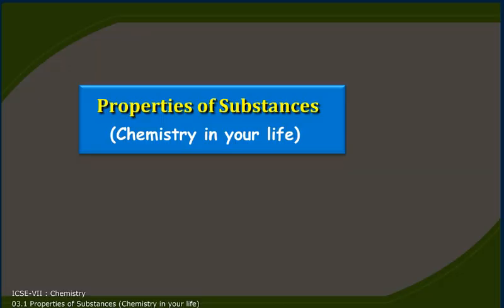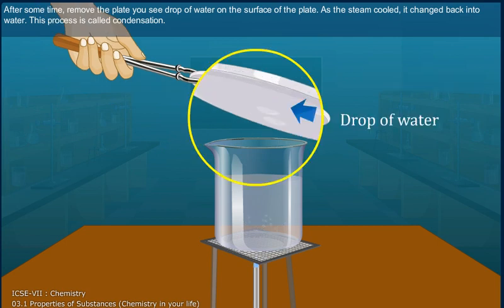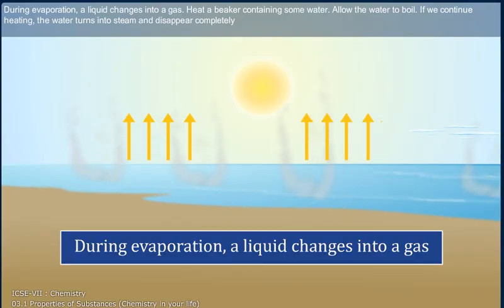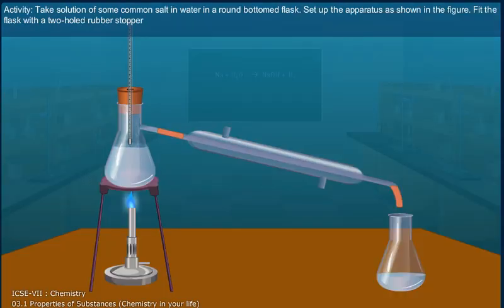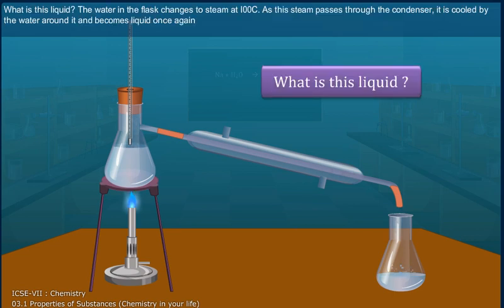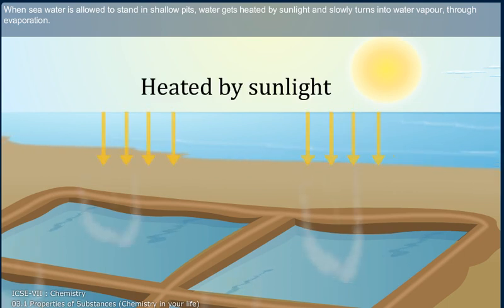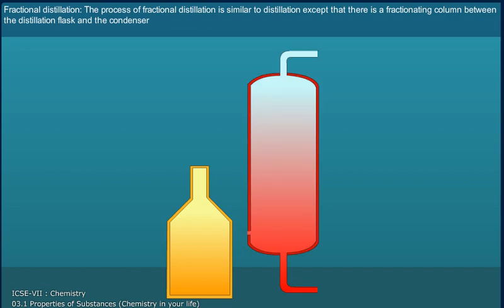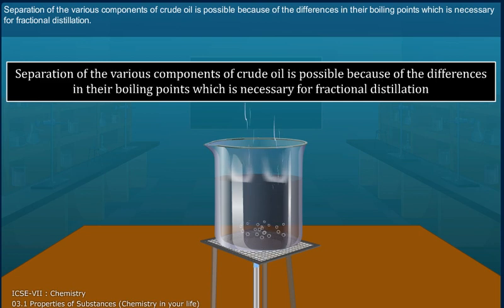CHEMISTRY IN YOUR LIFE 1